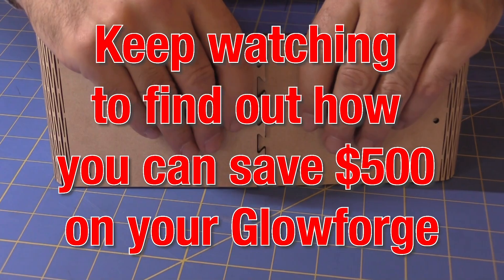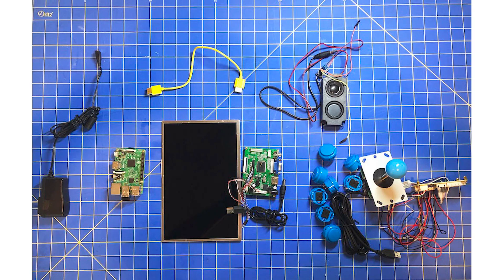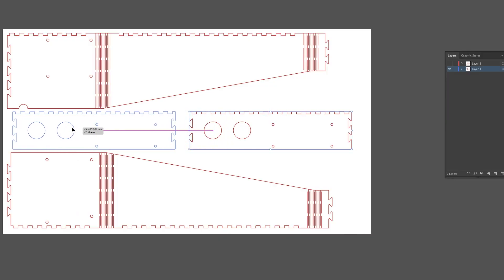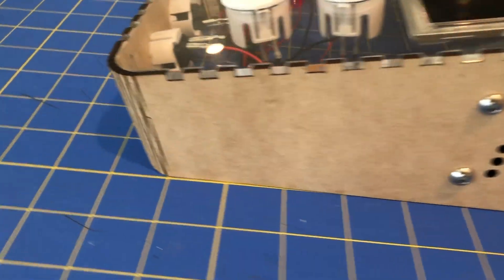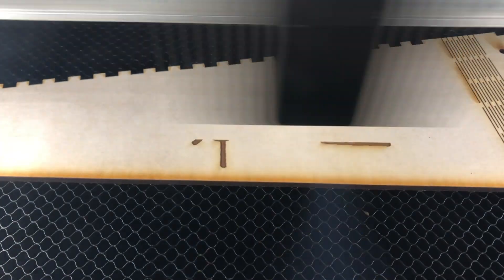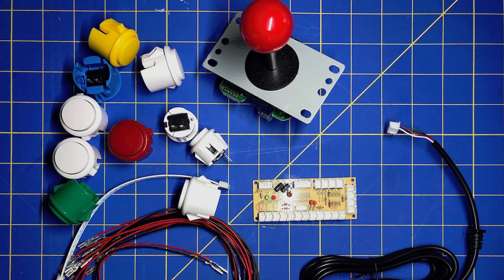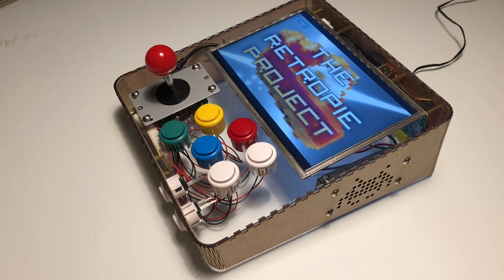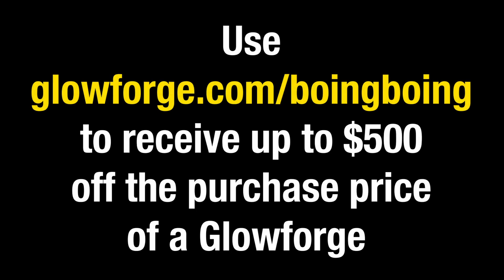Make a RetroPie Tabletop Arcade Game Player with the Help of a Glowforge Laser Cutter (2/2)